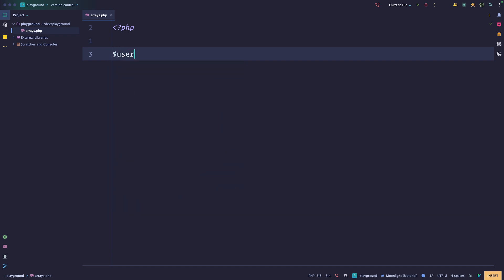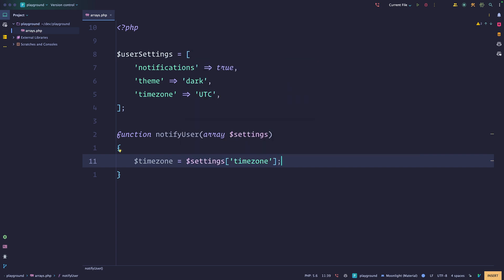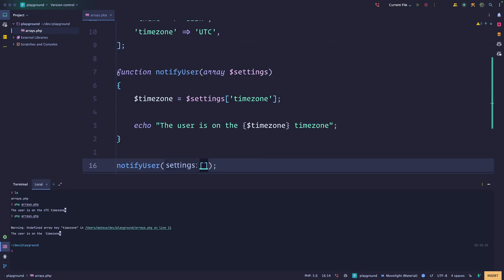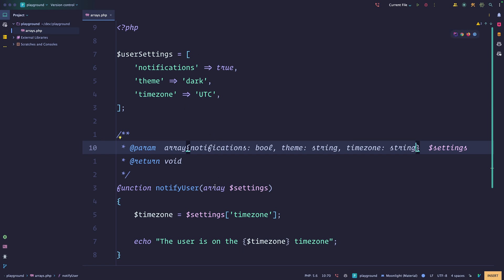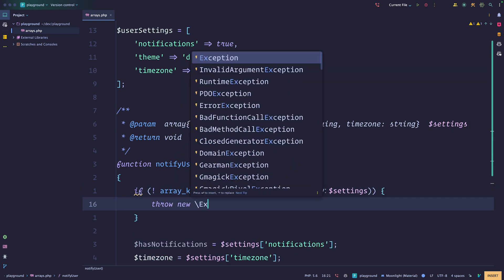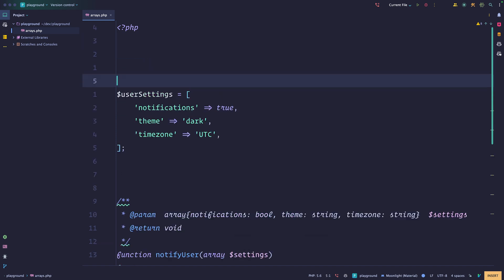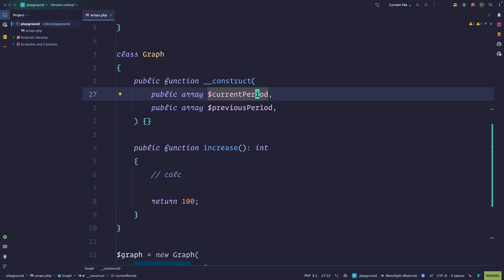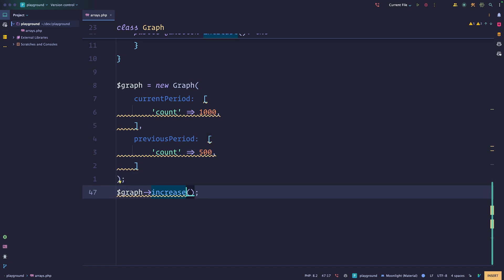An alternative to associative arrays in PHP